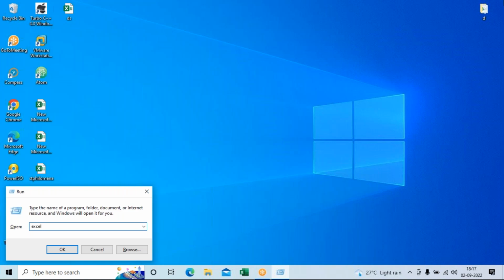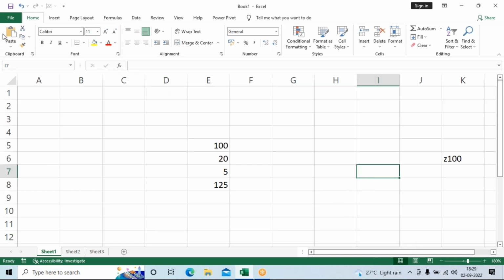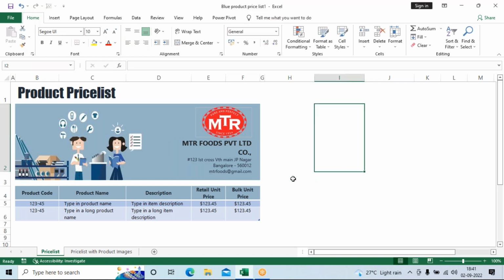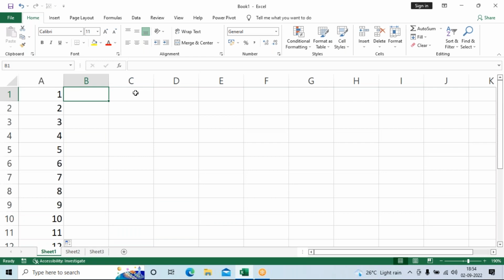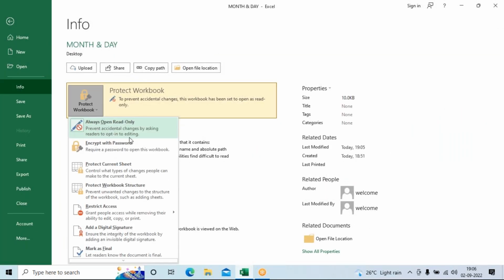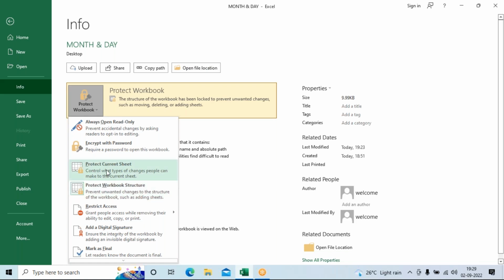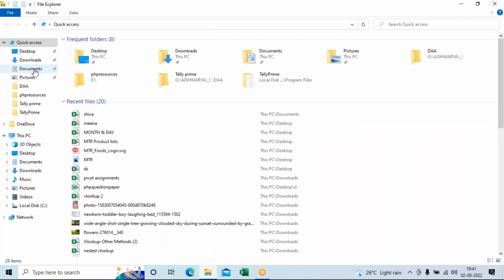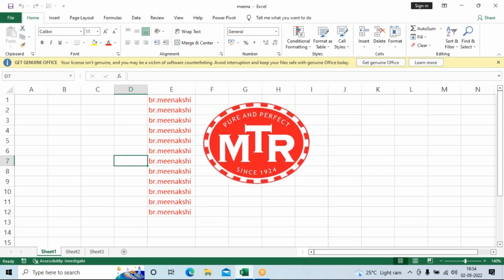Meenakshi Advance Excel 2nd Sep Mcc